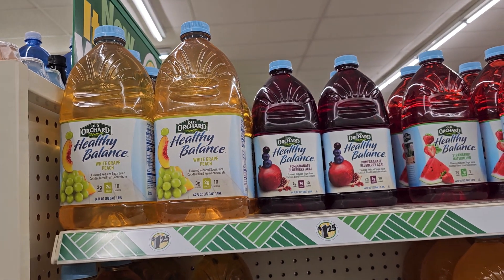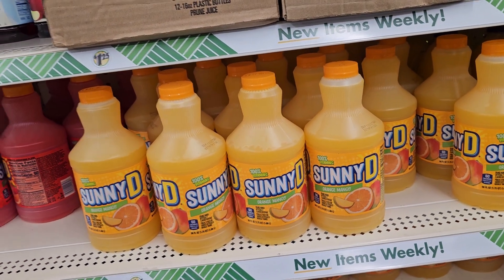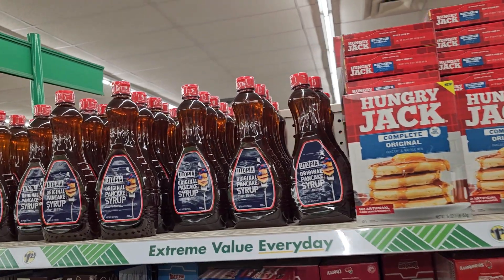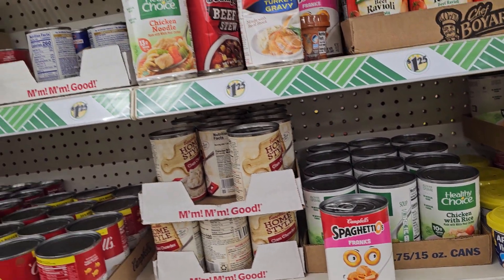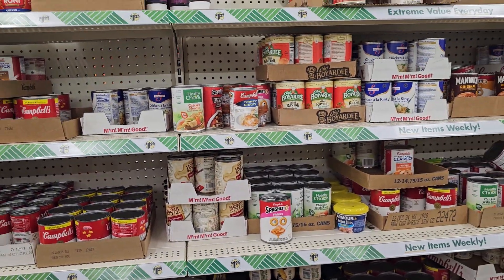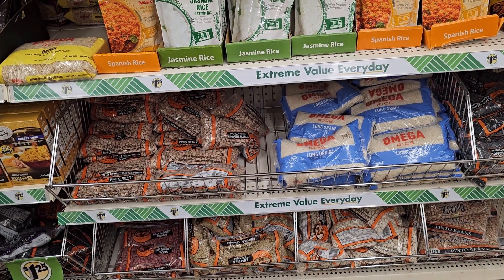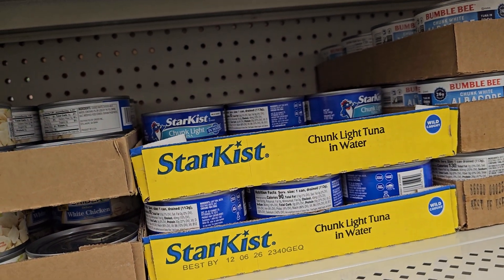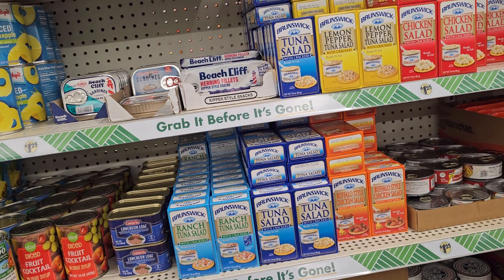Stocking up ideas| FOOD| on a budget at Dollar Tree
Thank you to my viewers! You're so much appreciated!